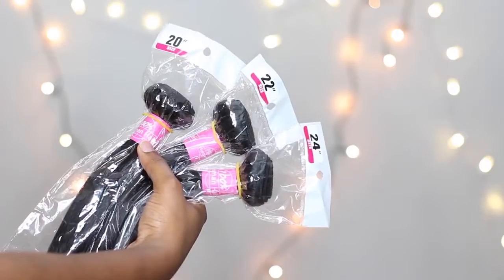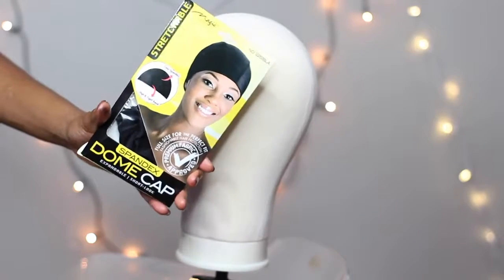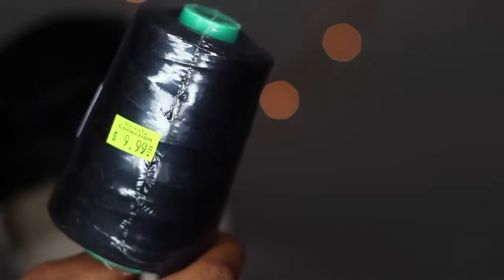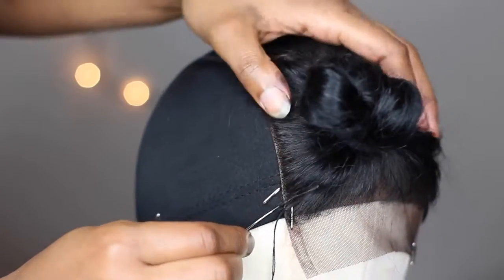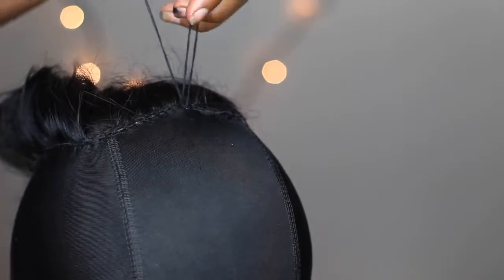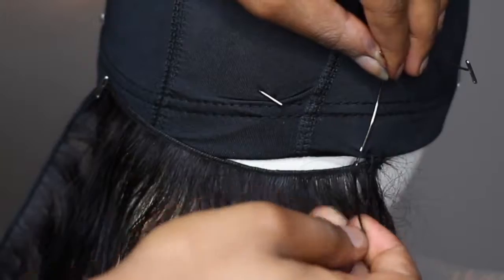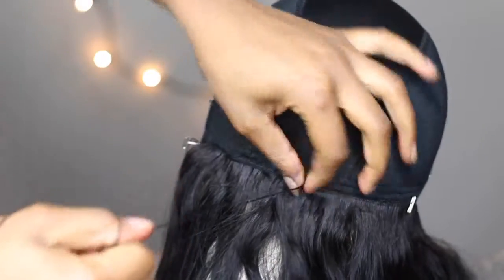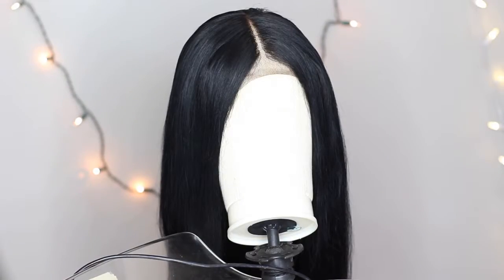How to Make a Lace Closure Wig With Aliexpress Hair Beginners My First time! 2018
More tutorial direct message, i would find profession person to make video and share it.